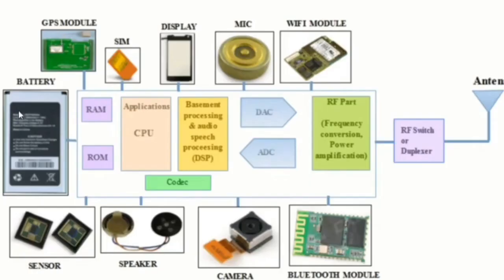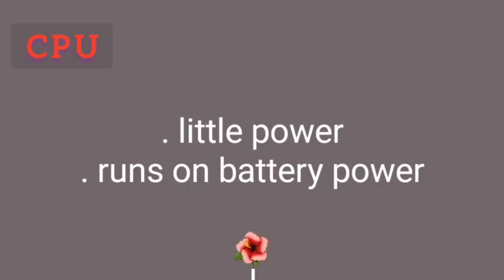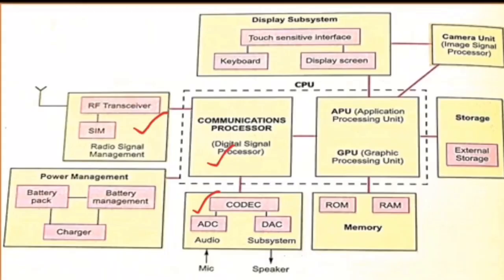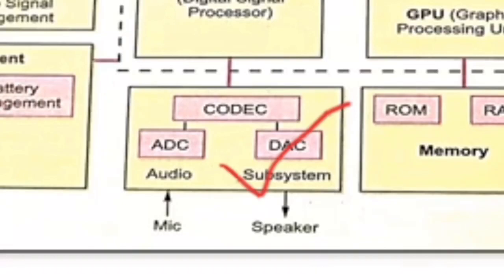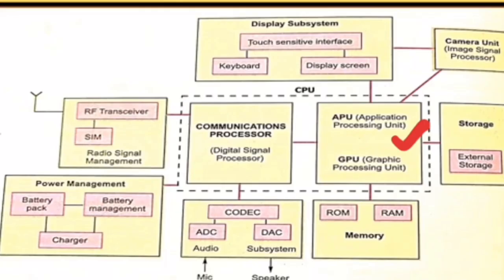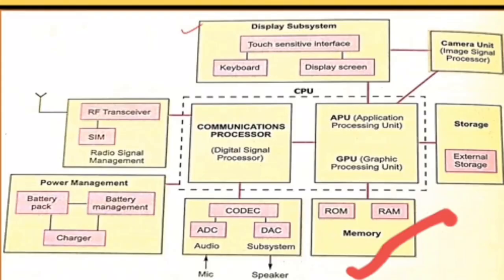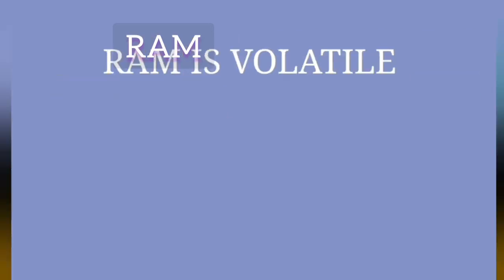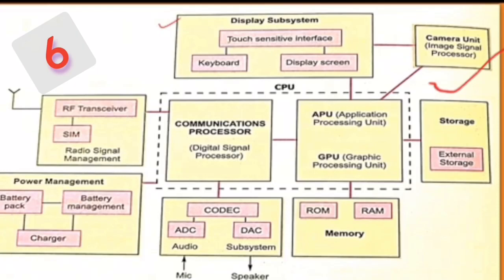MOBILE SYSTEM ORGANIZATION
COMPUTER SCIENCE # MOBILE SYSTEM ORGANIZATION #